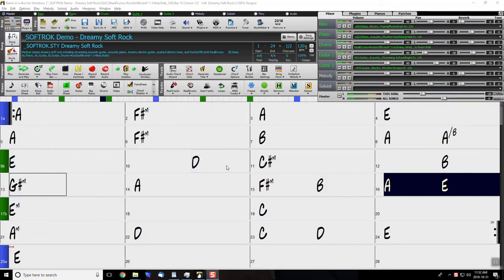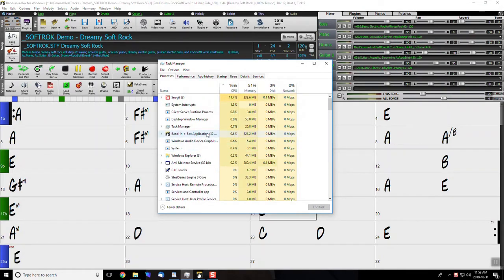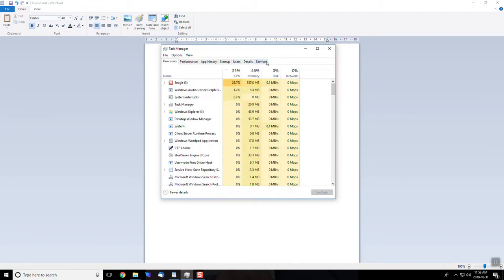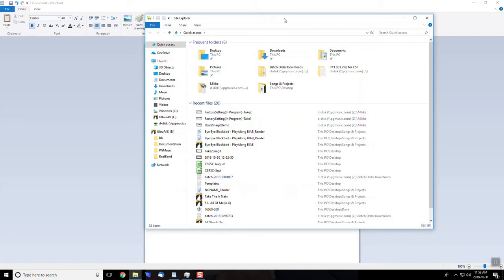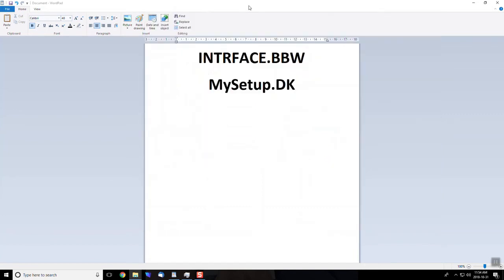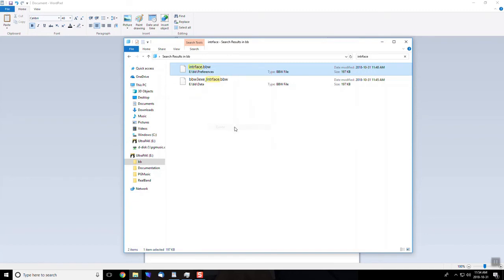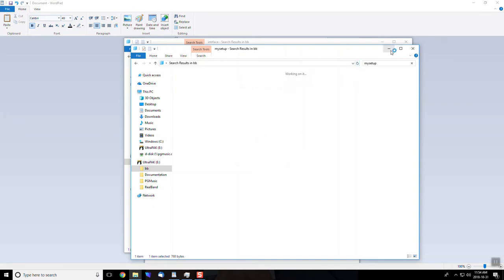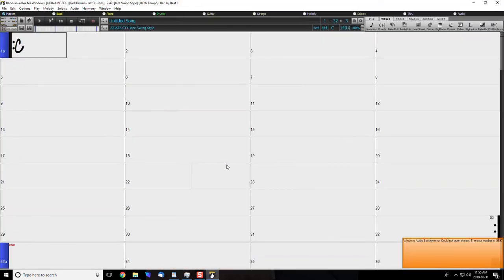How To: Return to Factory Settings outside Band-in-a-Box® (Win)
How to Resolve issues such as: Band-in-a-Box® not opening, Band-in-a-Box® will not open past splash screen (Logo).